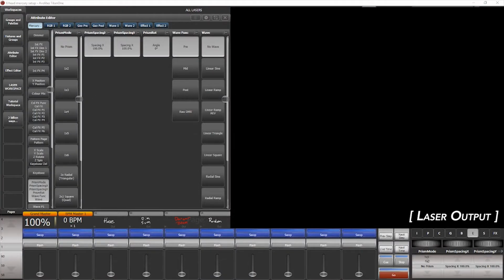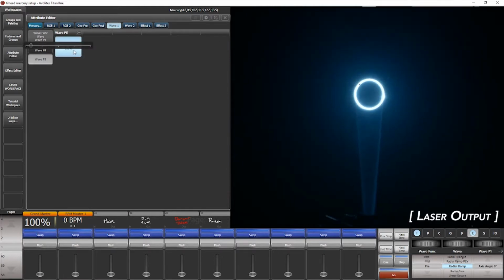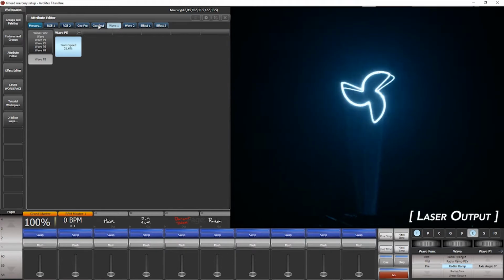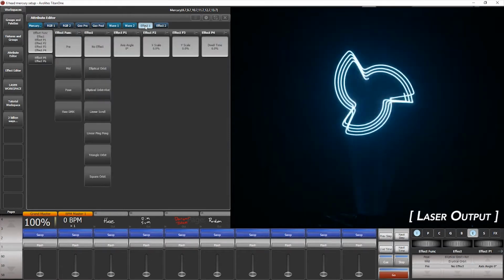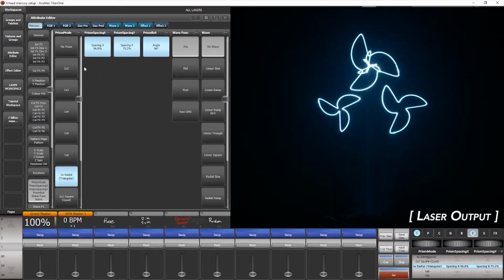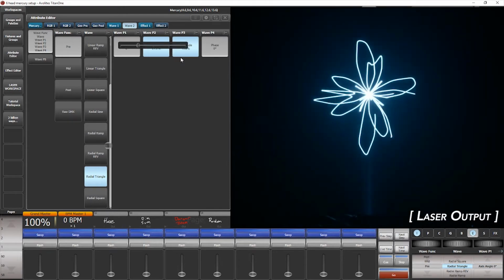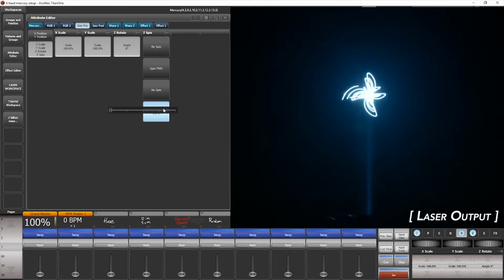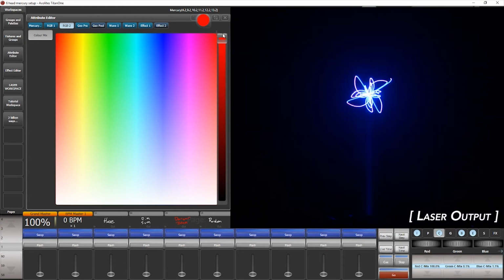X-Laser Mercury Tutorial: 2 Billion Ways to Screw Up a Circle, Ep. 1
With X-Laser's Mercury laser control system, there are nearly infinite ways to manipulate gobos and effect patterns. Here, we start off with a basic circle and show you how to add effects to create a psychedelic abstract effect.

This is episode 1 in our three-part series, "2 billion ways to screw up a circle."

For more details about X-Laser's Mercury laser control system, go